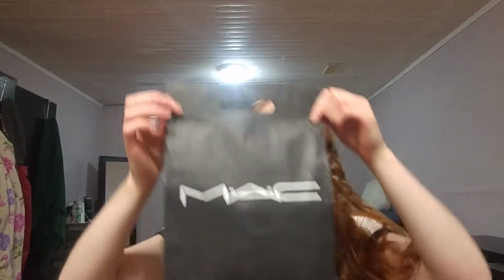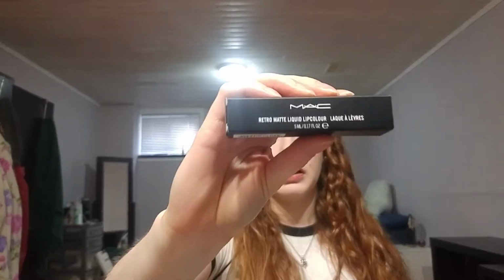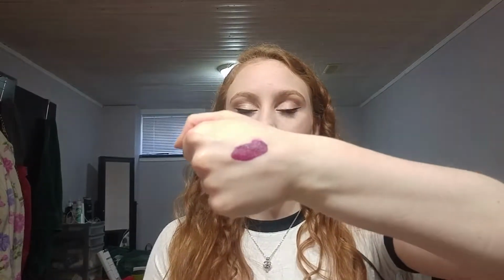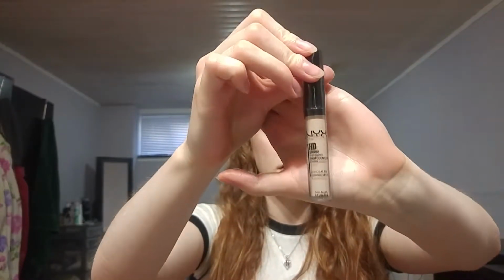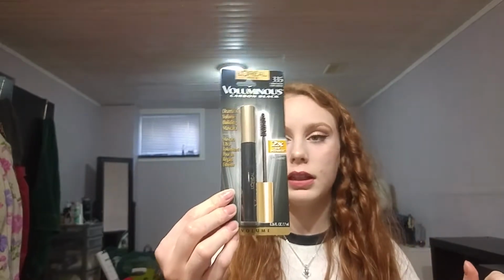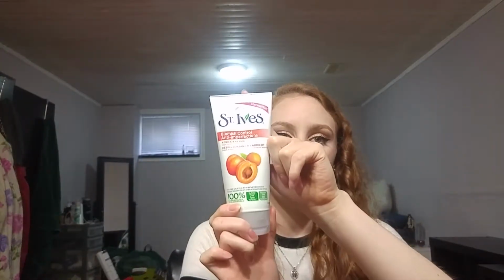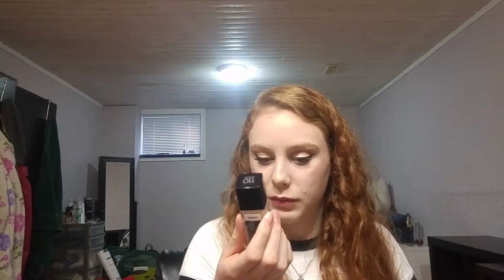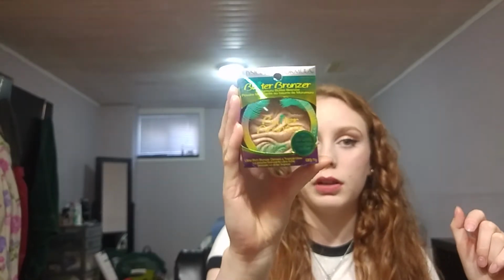HUGE BEAUTY HAUL! (MAC, LUSH, THE BODY SHOP, AND MORE)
Hey Everyone!

mackenzieb_beauty